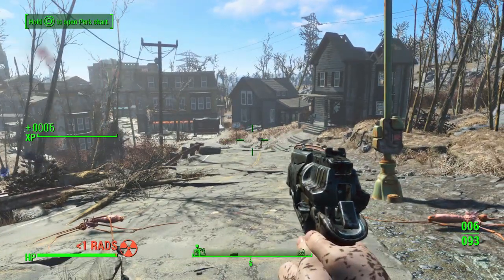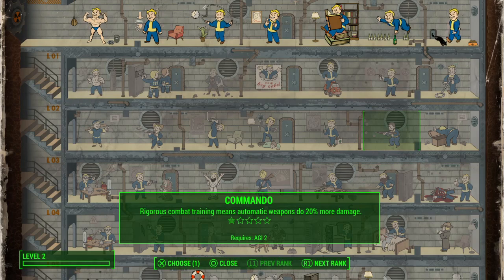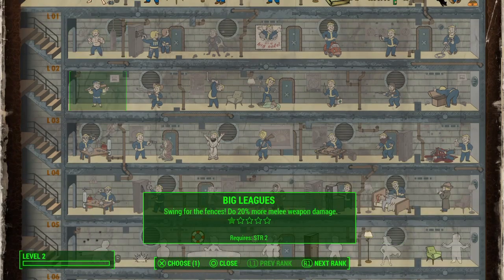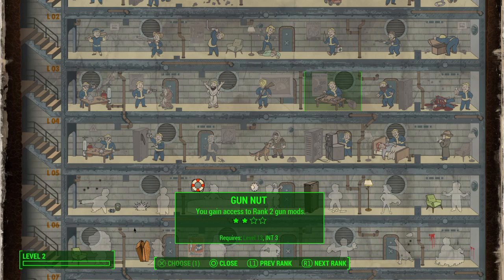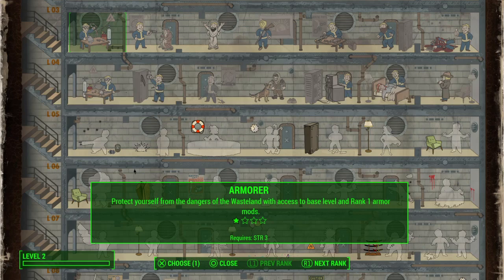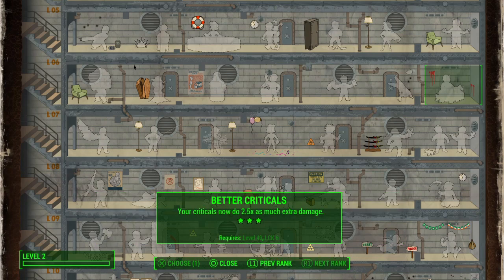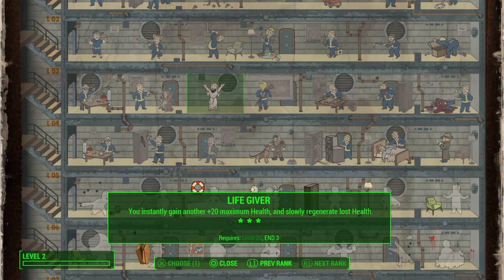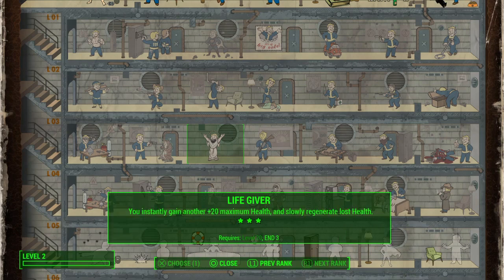Fallout 4 Perks: Early Decisions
A discussion about the choices you need to make when starting a new character.